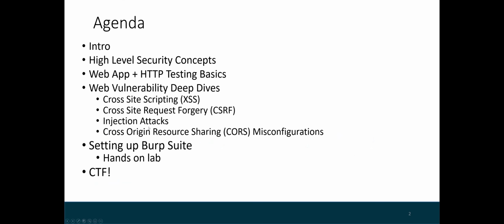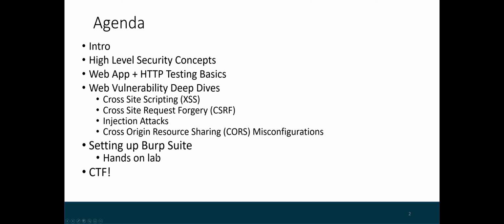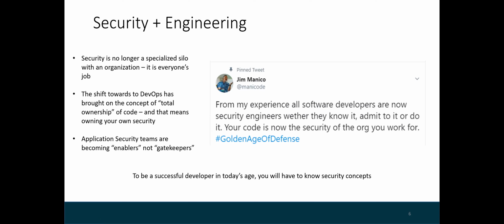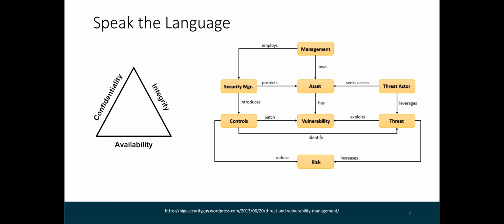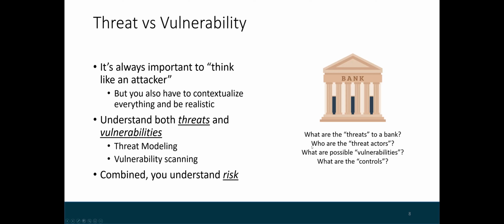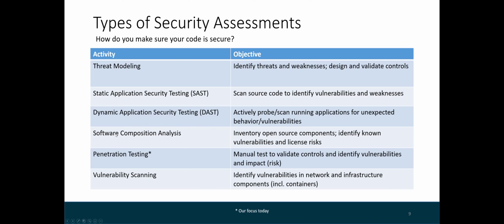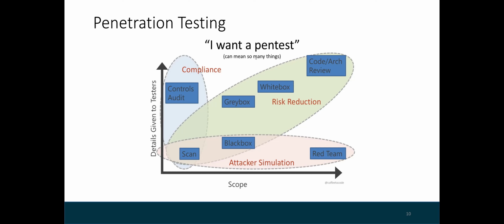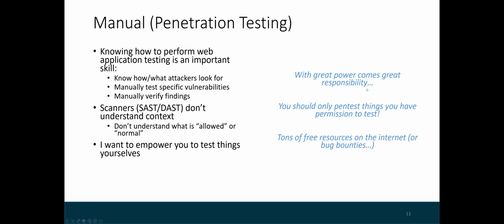W11D4: Web Security Workshop w/ Ronnie Flathers (1 of 4)